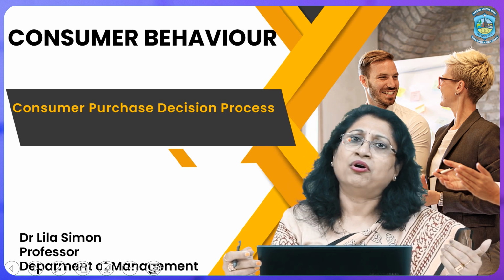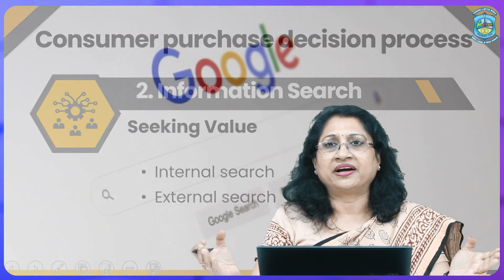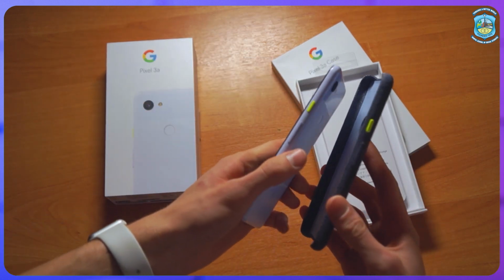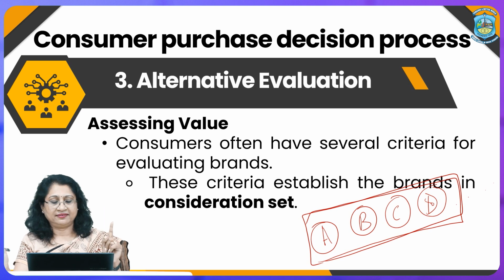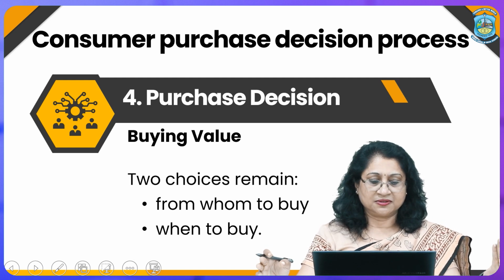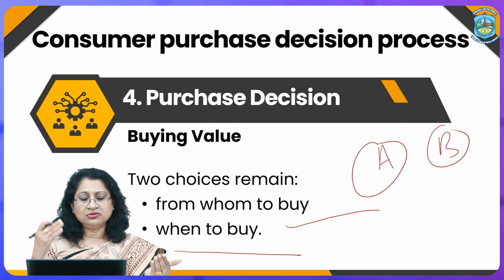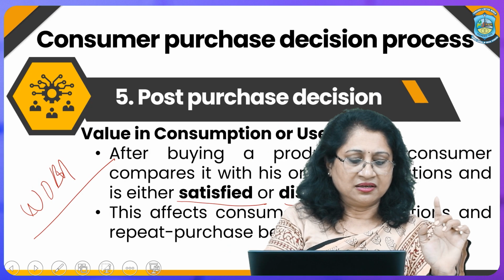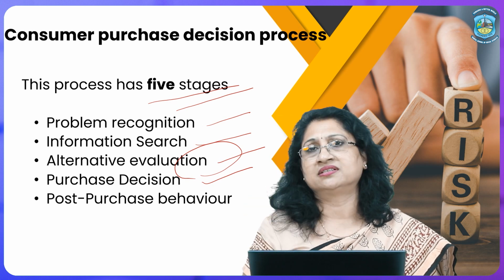Consumer Purchase Decision Process | Understand the Five Stages | Dr. Lila Simon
📌 Consumer Purchase Decision Process plays a crucial role in marketing and consumer behavior. In this video, Dr. Lila Simon, Professor, Department of Management, Bhopal School of Social Science, explains the five stages of the consumer decision-making process:

✅ Problem Recognition – Identifying a need
✅ Information Search – Exploring options
✅ Alternative Evaluation – Comparing choices
✅ Purchase Decision – Making the final choice
✅ Post-Purchase Behavior – Evaluating satisfaction

🛒 What is the Consumer Purchase Decision Process?
🔍 How do consumers make buying decisions?
💡 How to influence consumer purchase behavior?

This video provides valuable insights for students, marketers, and business professionals to understand consumer psychology and improve marketing strategies.